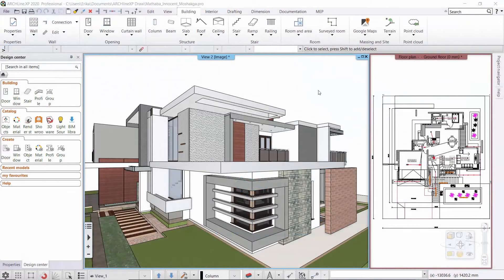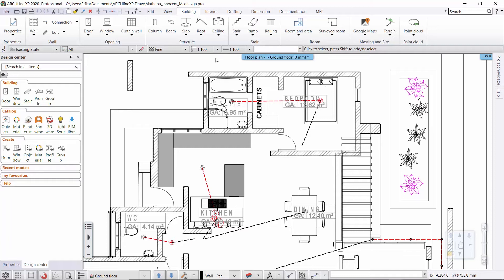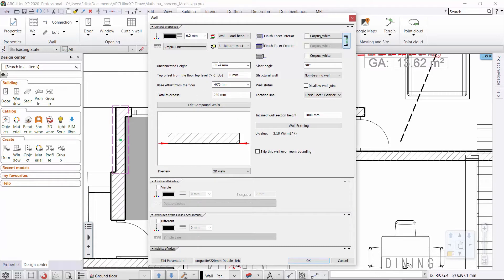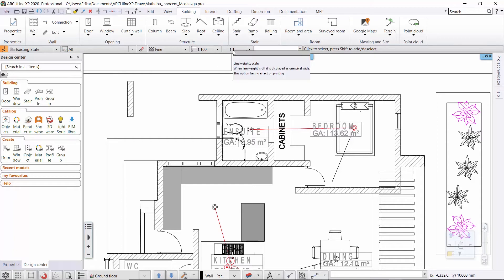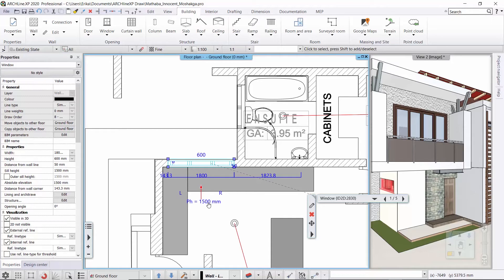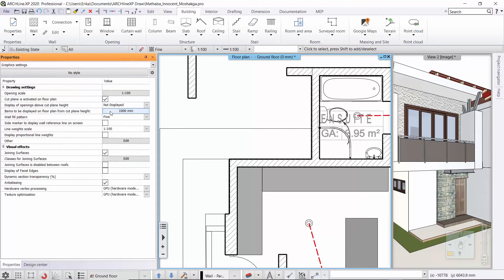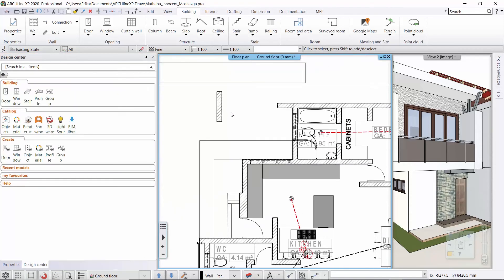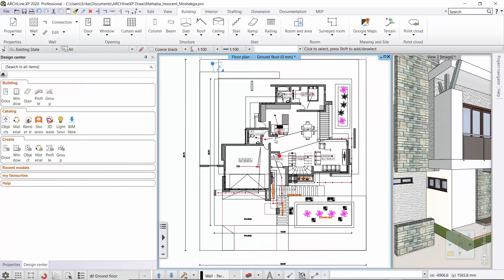Floor plan display of Doors and Windows in ARCHLine.XP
The door and window should be shown in detail on the floor plan, depending on the scale of the drawing. The display of doors and windows above the 1 m section plane may also be different. This section shows you how to use the following features:

0:00 - scale of doors and windows
1:21 - the line thickness has been scaled
2:34 - the theoretical section plane used in the floor plan